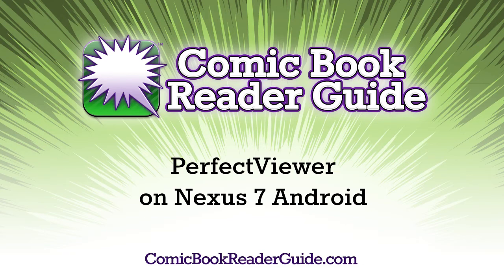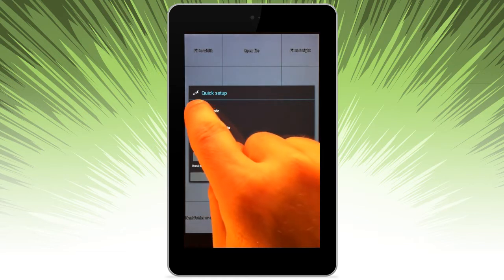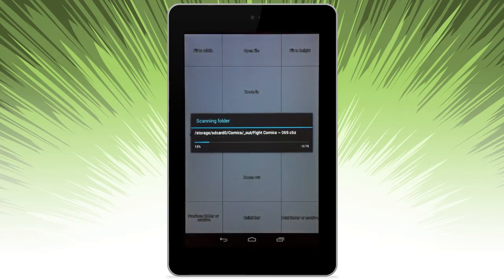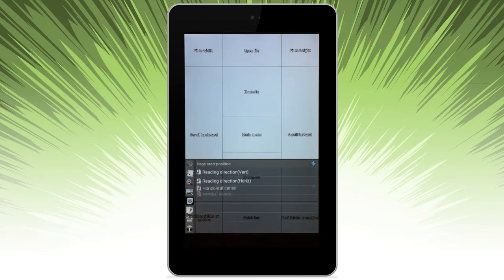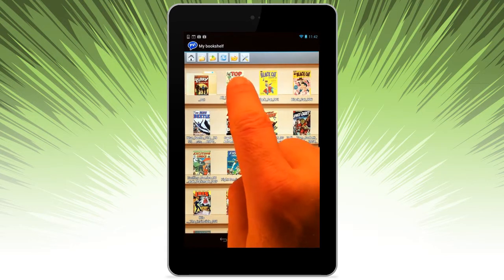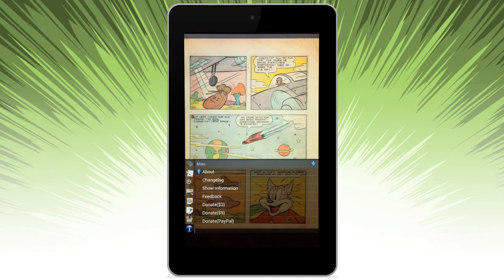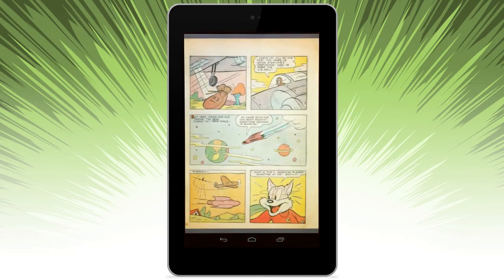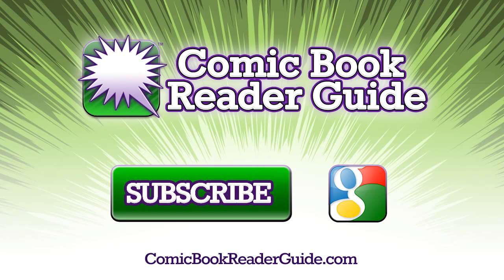PerfectViewer on Nexus 7